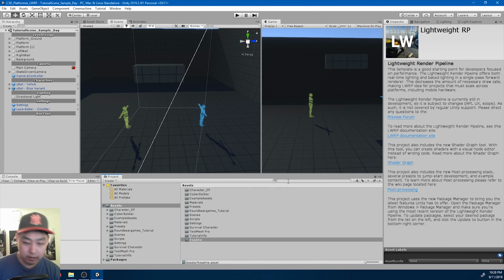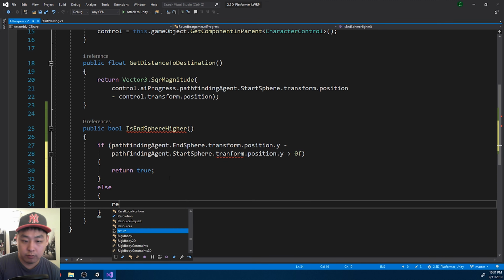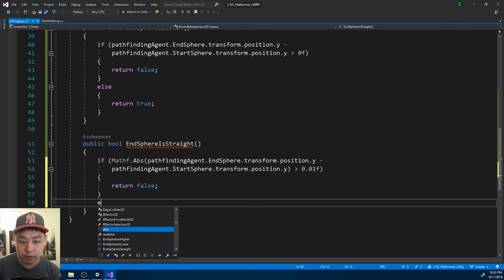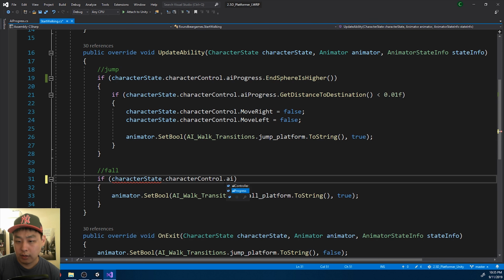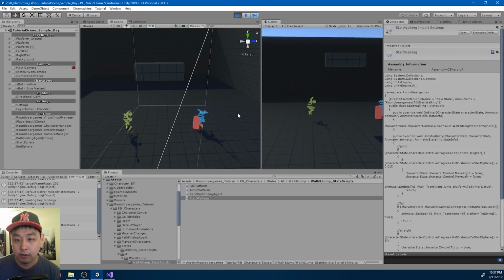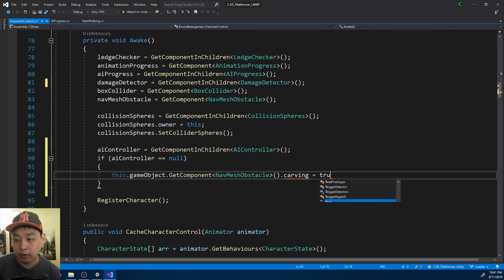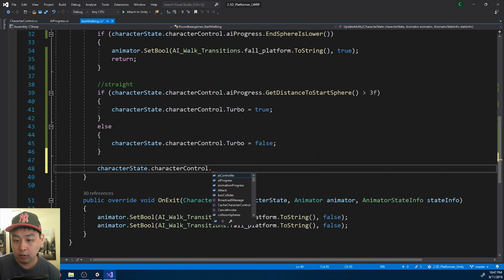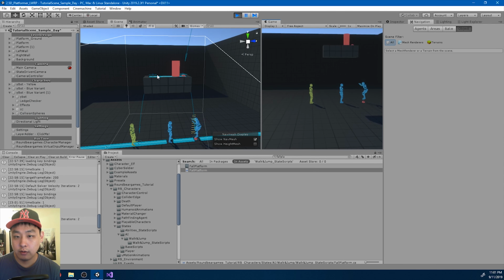#137 Refactoring AI Code (Part3) - Unity Tutorial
Refactoring AI Code (Part3) - Unity Tutorial
GameDev Course by Roundbeargames
- Some gruesome cleaning up here
- This can be boring but necessary
- 2.5D platformer / sidescroller